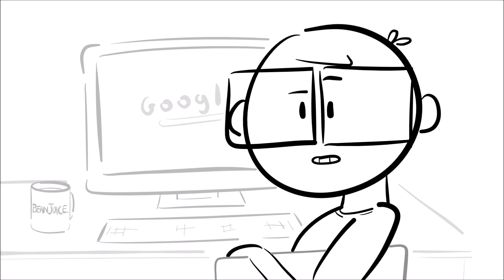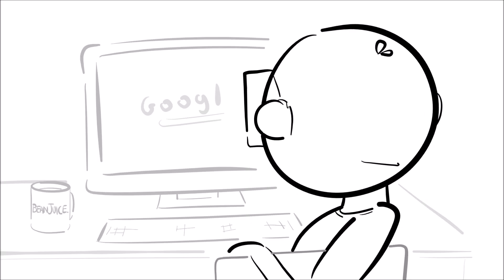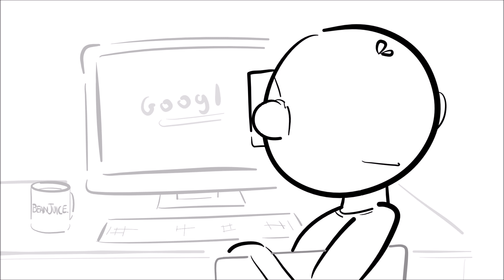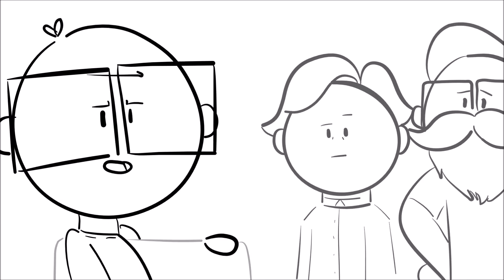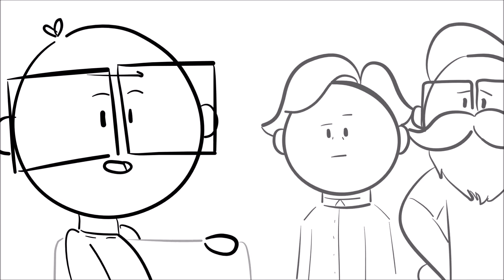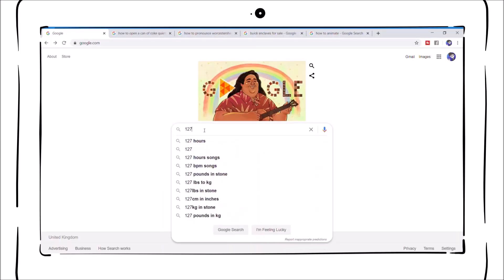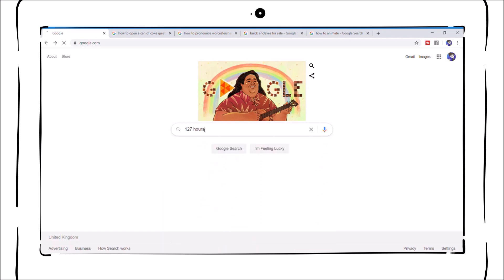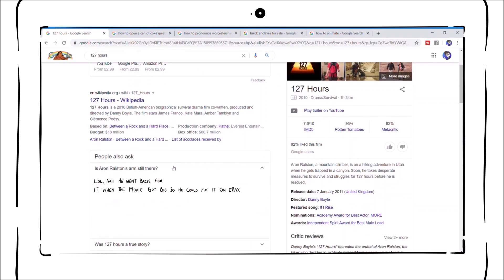MBMBaM Animation - 127 Hours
Hey everyone!

This is the fourth MBMBaM animation I've put up so if you liked this feel free to give my channel a look through! I've also done OneyPlays and Game Grumps Animations in the past in case that's your thing!